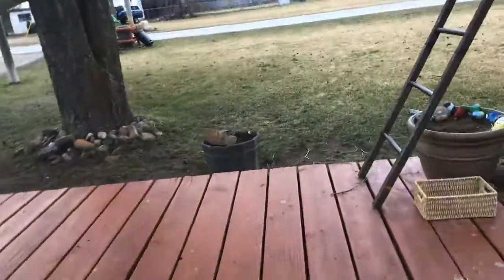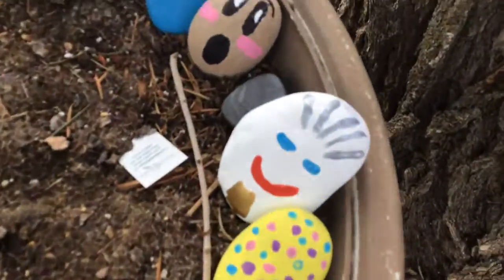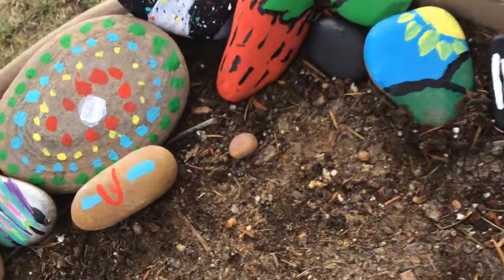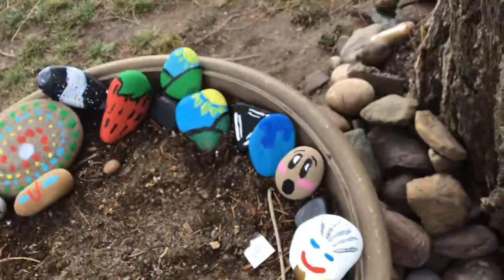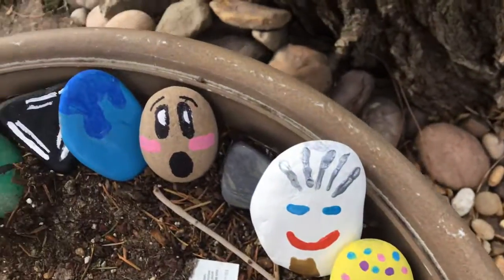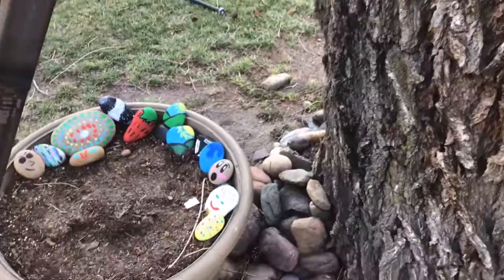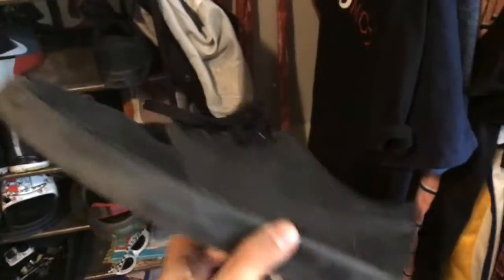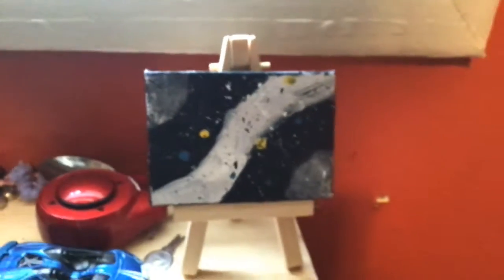My rock collection